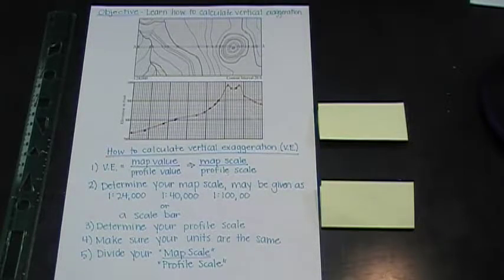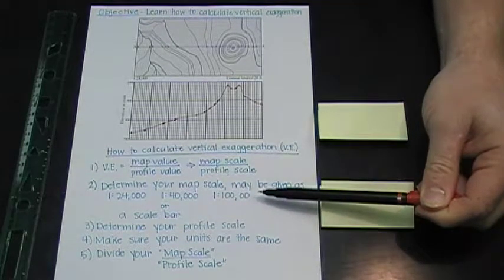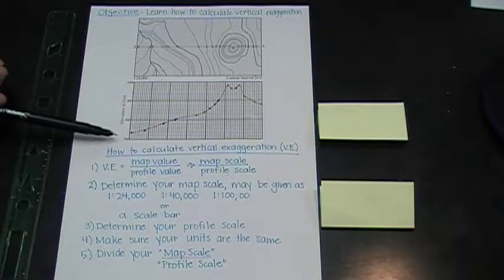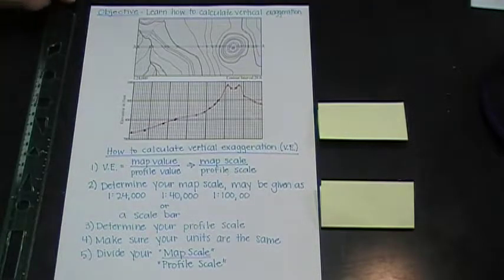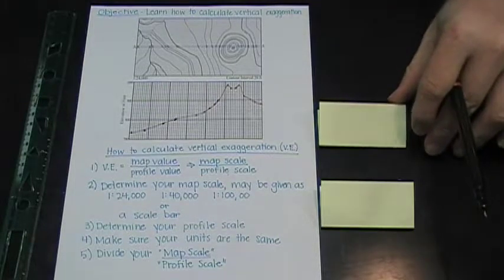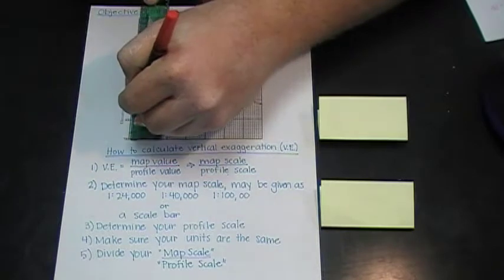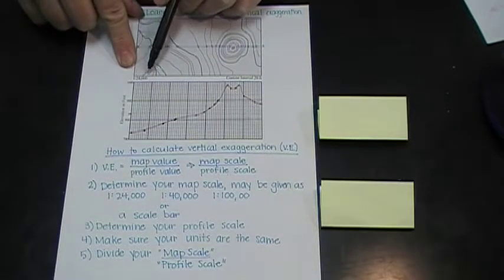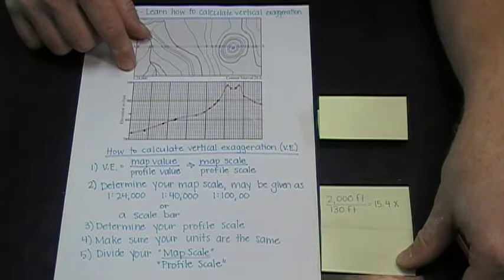How to calculate vertical exaggeration